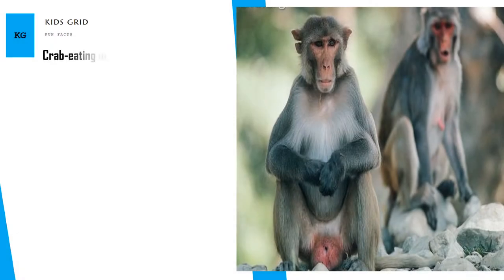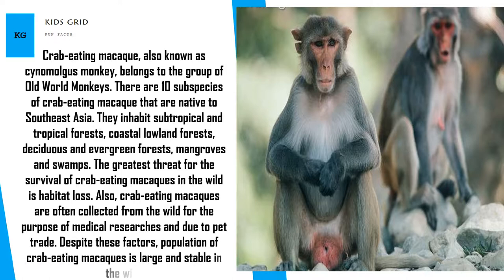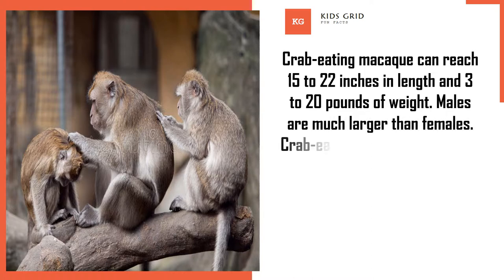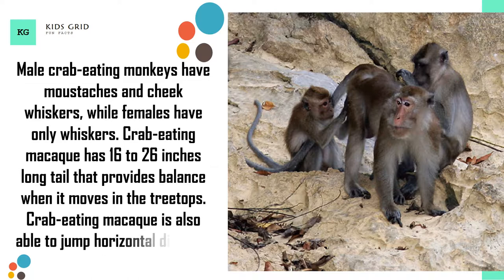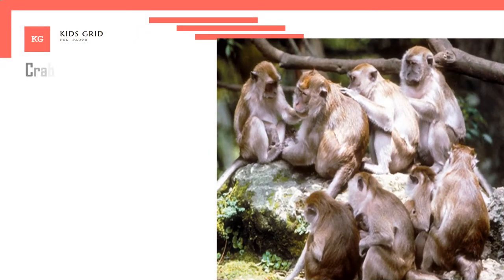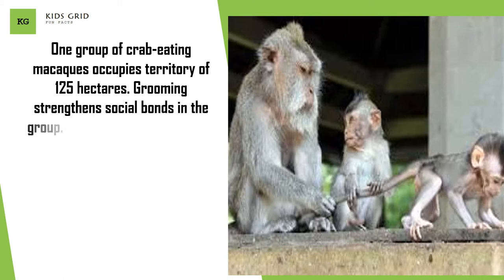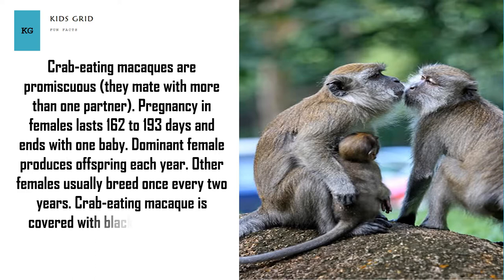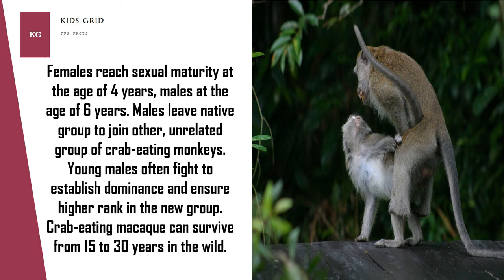Crab Eating Macaque Amazing facts about long tailed macaque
The crab-eating macaque, also known as the long-tailed macaque, is a cercopithecine primate native to Southeast Asia. It is referred to as the cynomolgus monkey in laboratories.